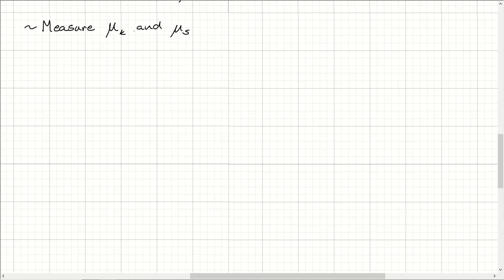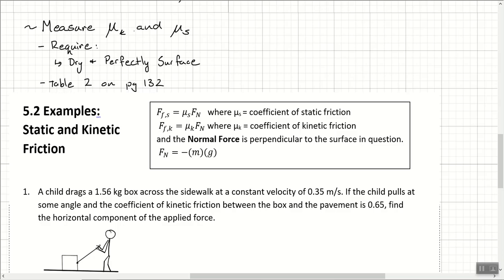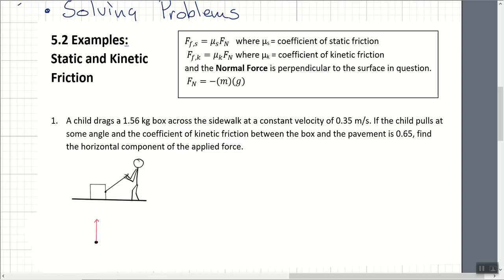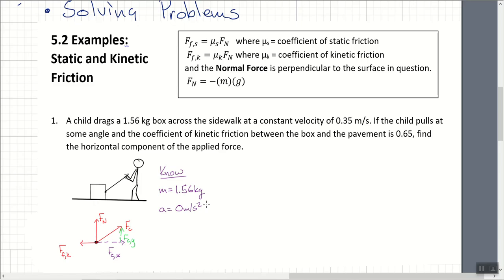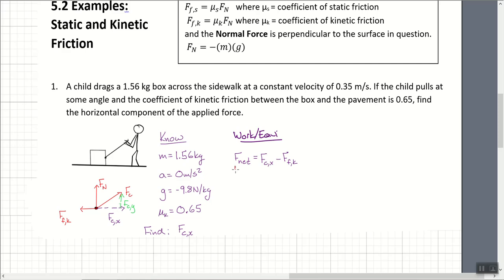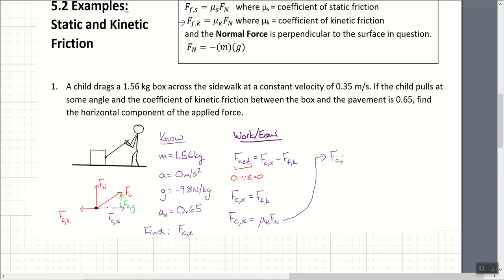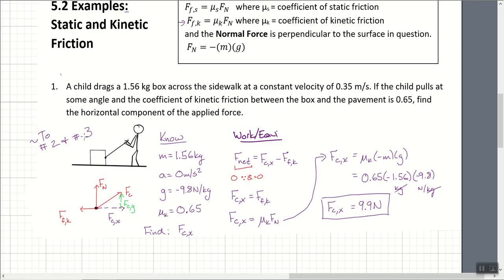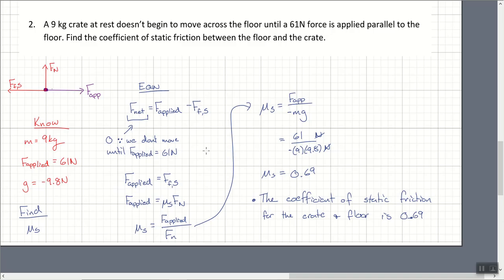Physics Lesson 5.2.3 - Examples with Friction (11/18/24)